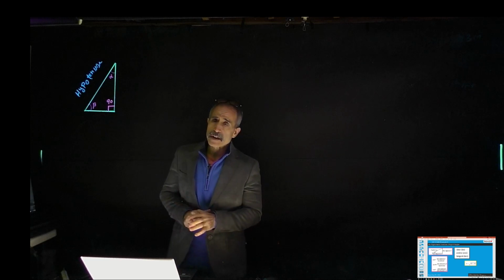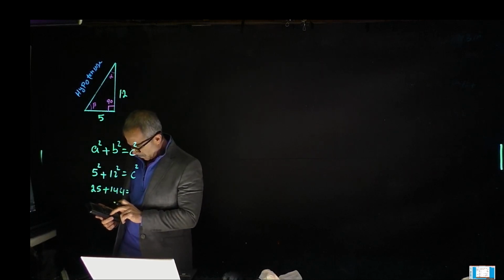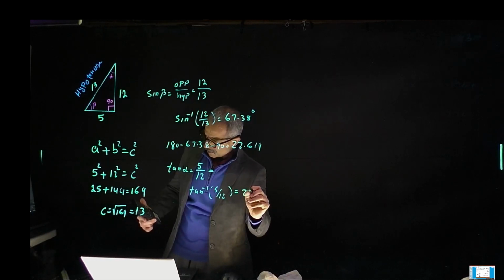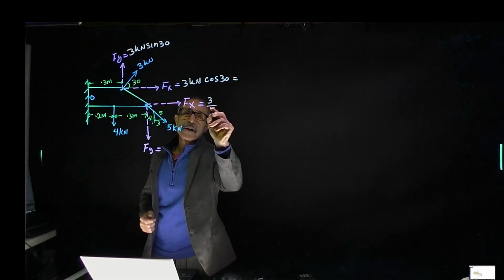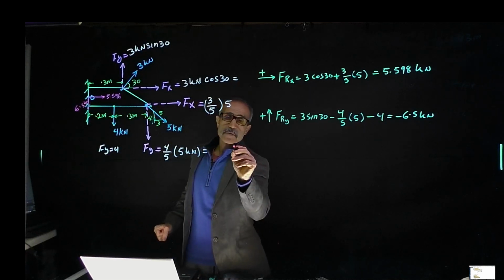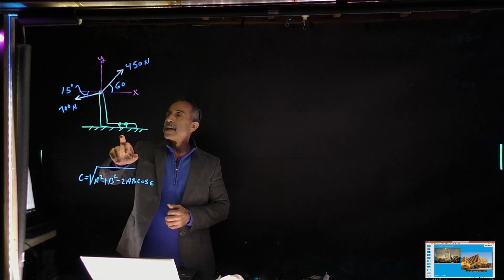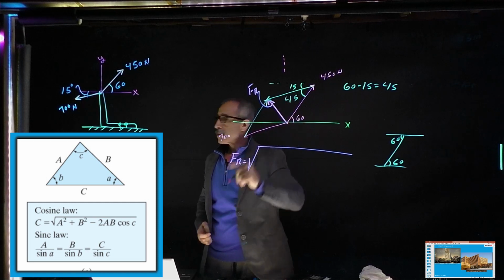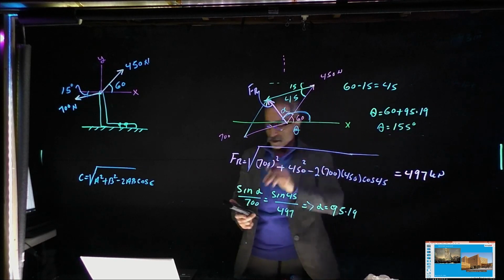Basic Trigonometry for Engineers and Architects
Basic Trigonometry for Engineers, Architects, and beginners. A quick review of trigonometric functions followed by 3 examples…easy, medium, and hard.